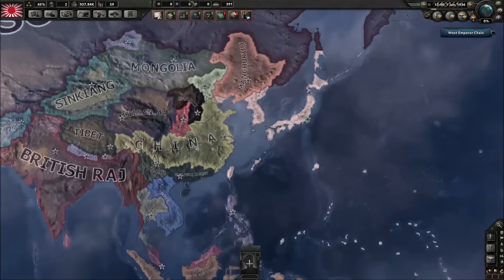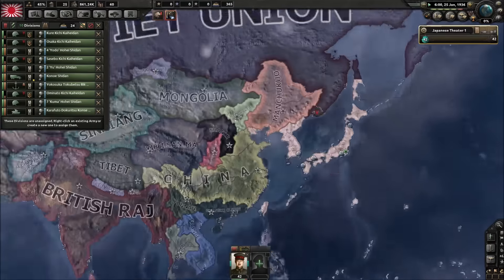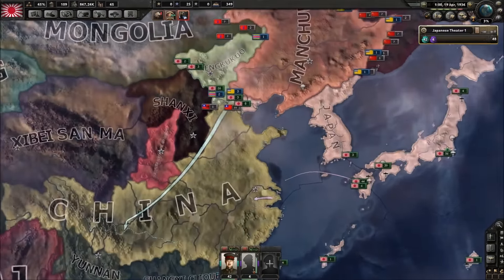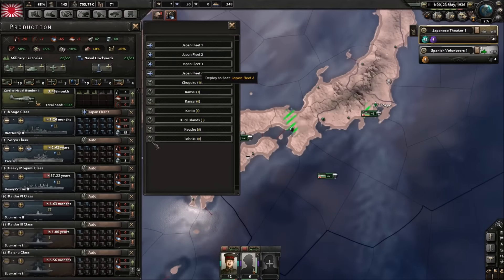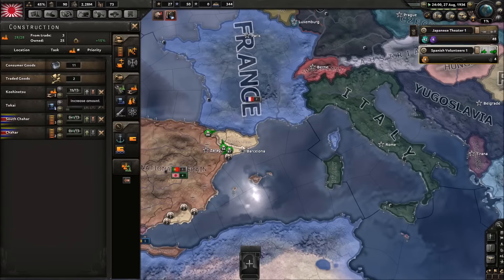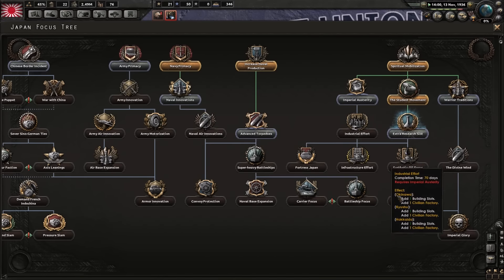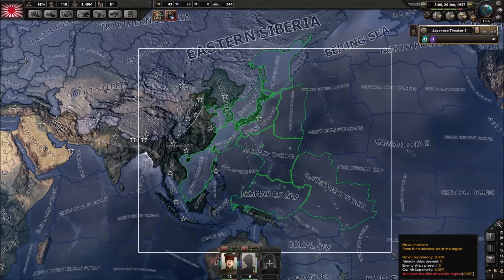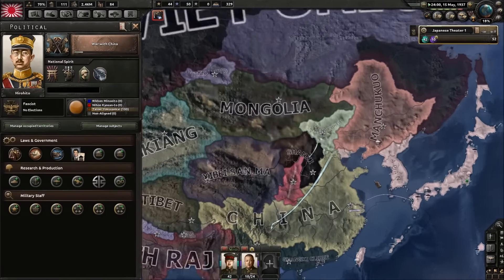Hoi4: Japan startup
The Chines war part will be out in a day!